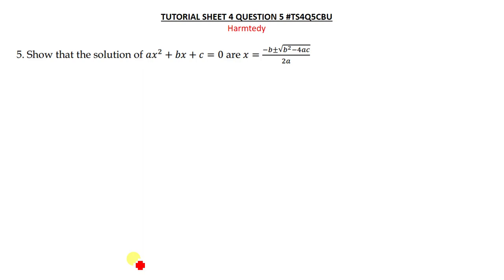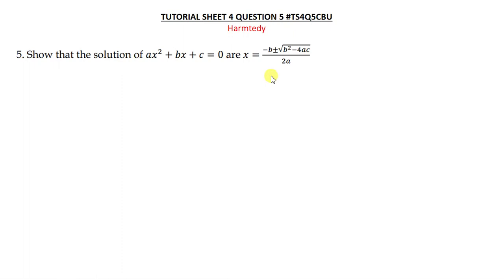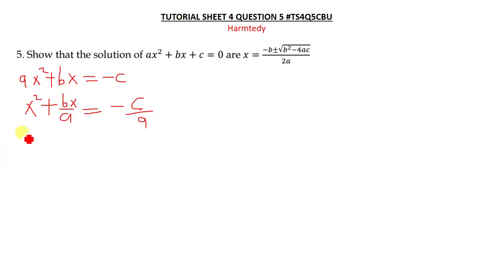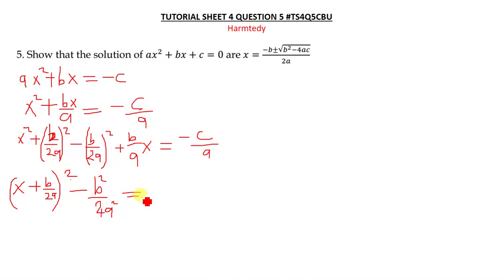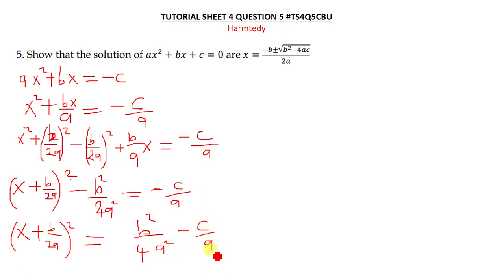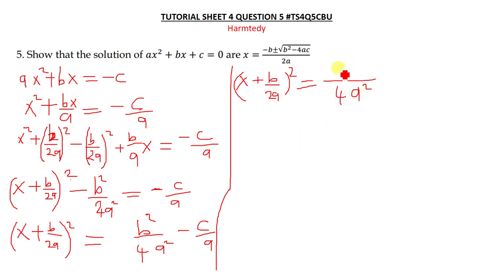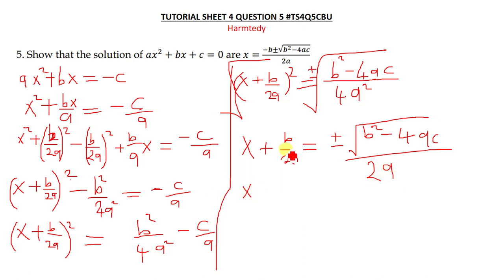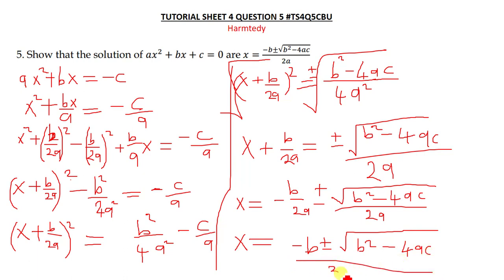DERIVING THE QUADRATIC FORMULAR by Harmtedy